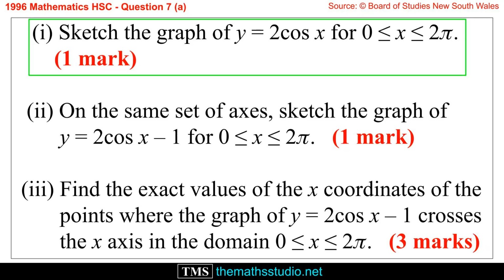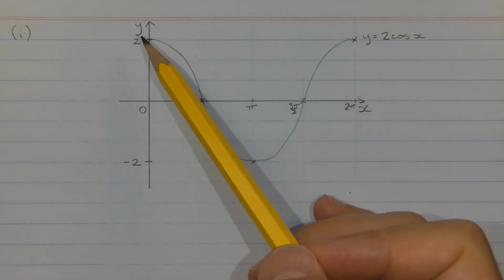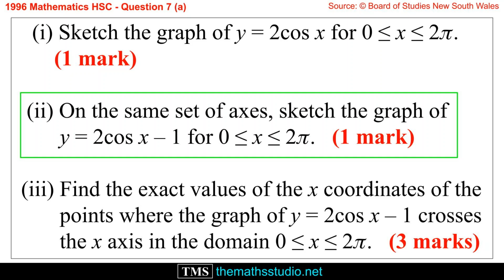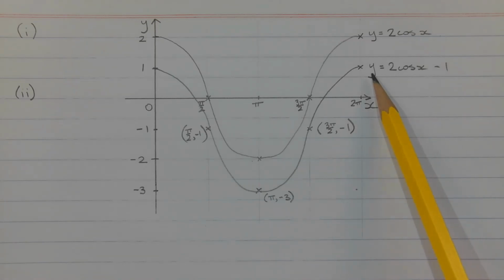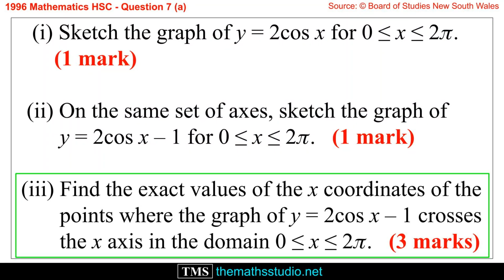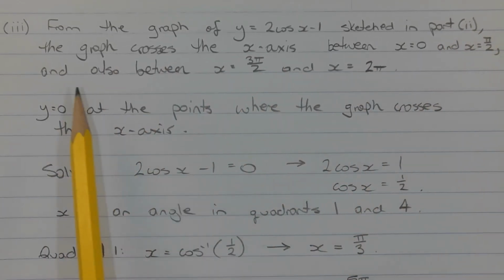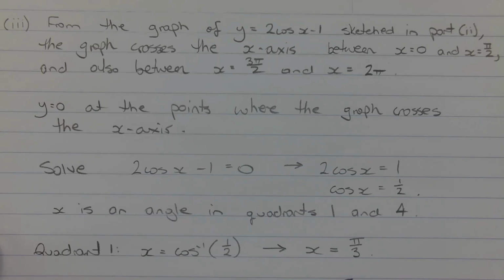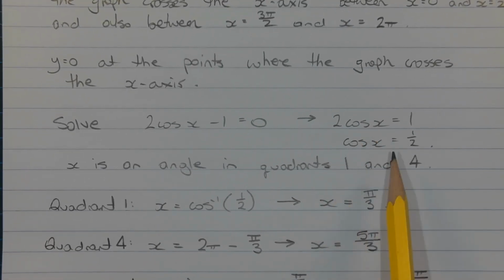1996 Maths 2u HSC Q7a Sketch graphs of y=2cos(x), y=2cos(x)-1 & find exact x-intercepts of 2cos(x)-1